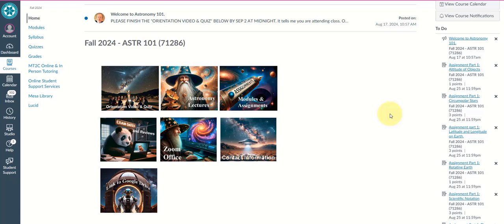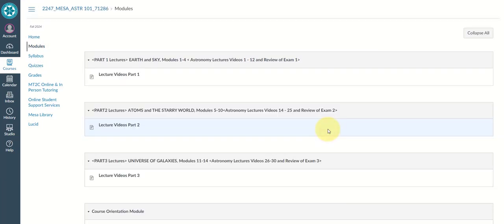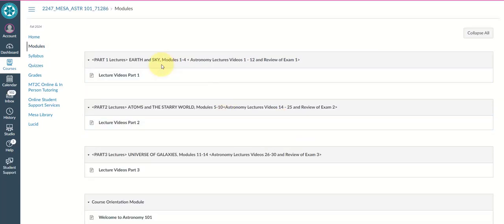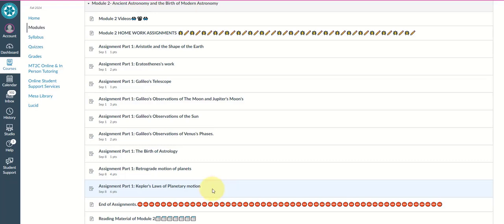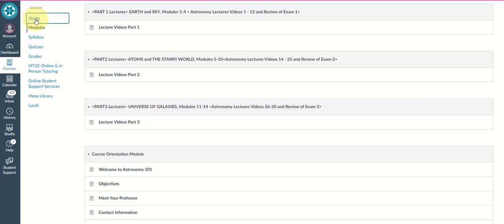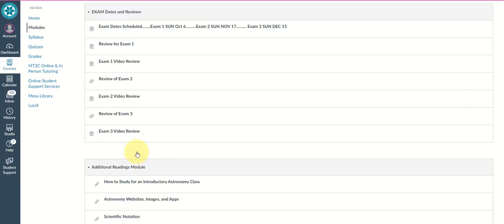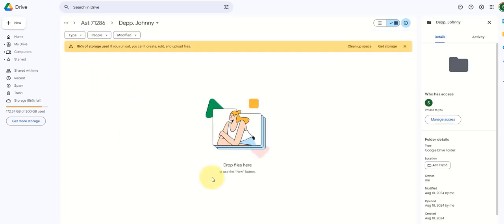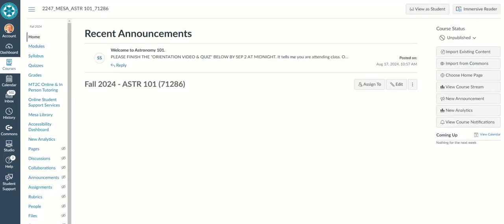Astro 101 Orientation Summer 2025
Orientation video for summer classes.